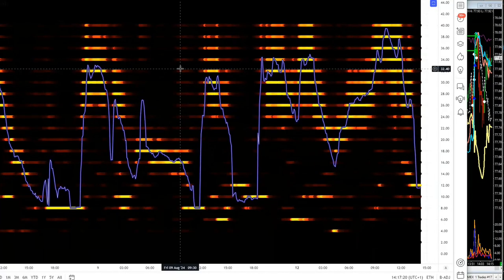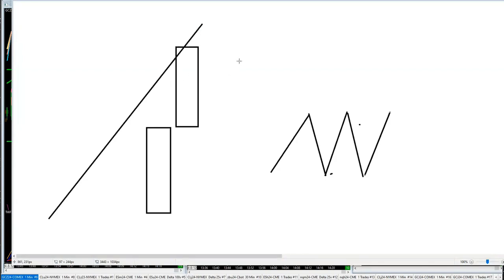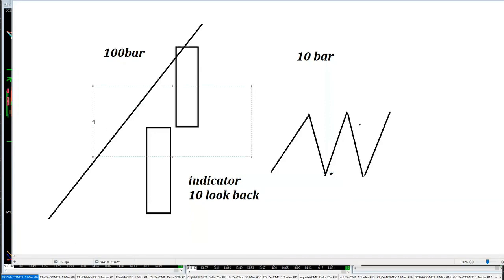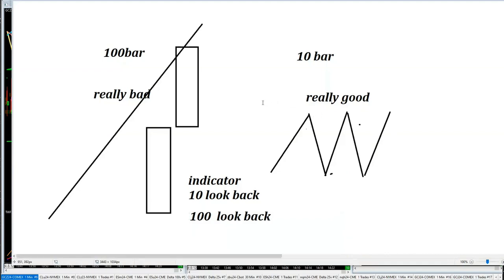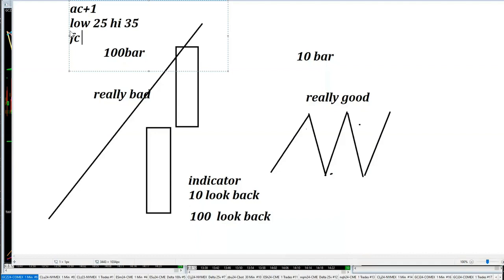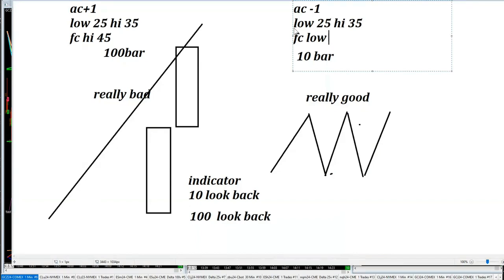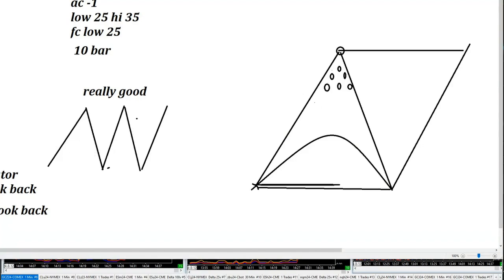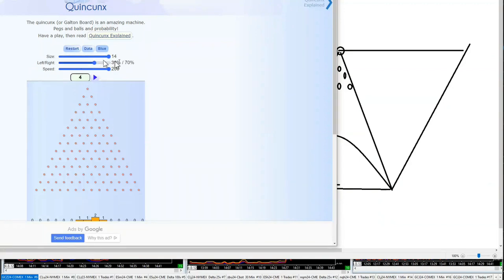Auto Correlation Line - Fisher Transform